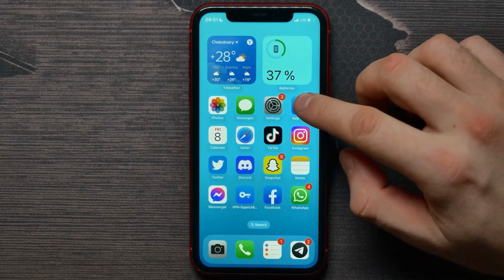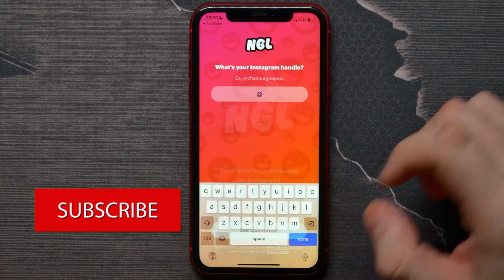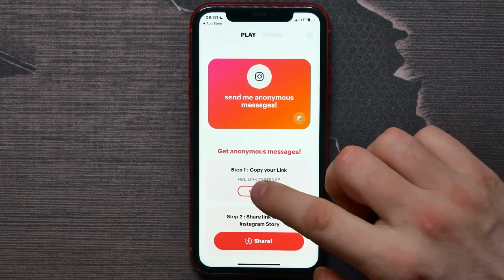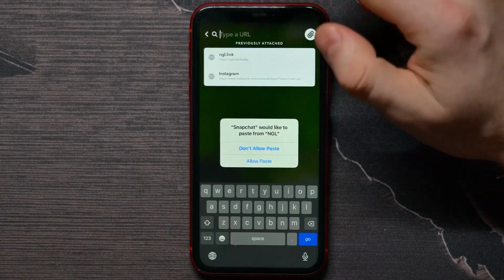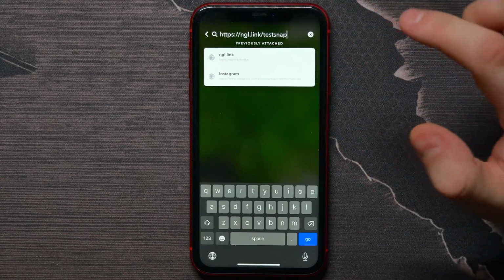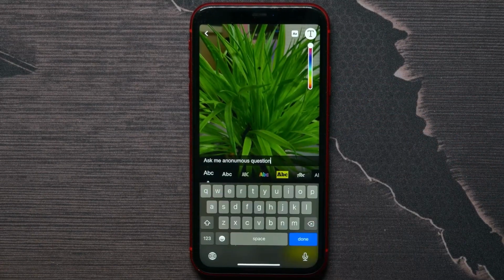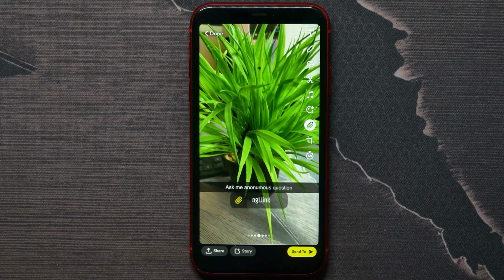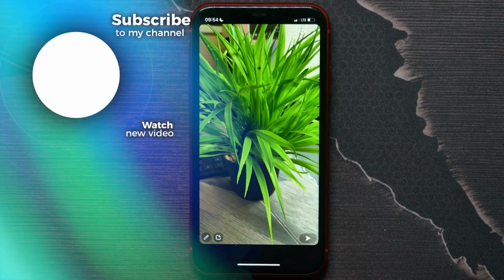How To Ask Anonymous Question on Snapchat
In this video i show simple way How To Ask Anonymous Question on Snapchat